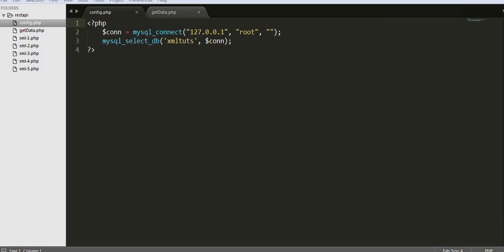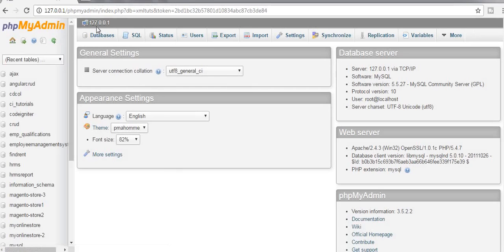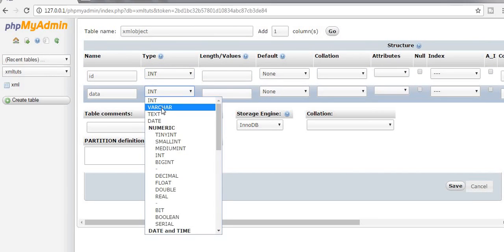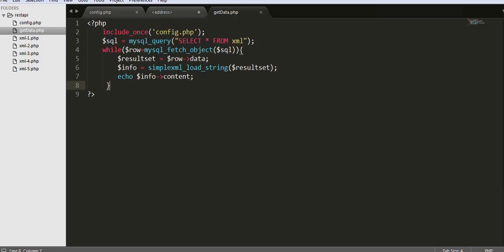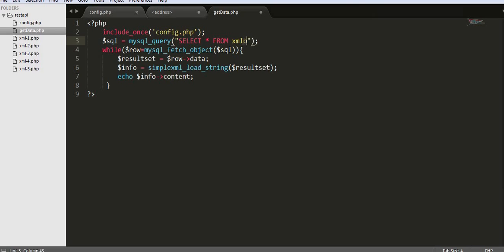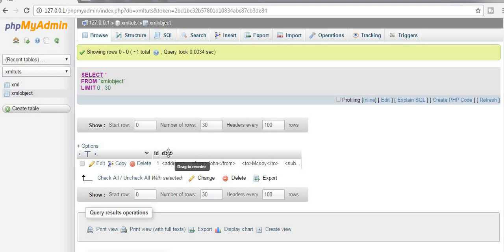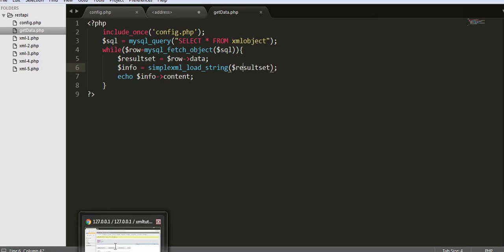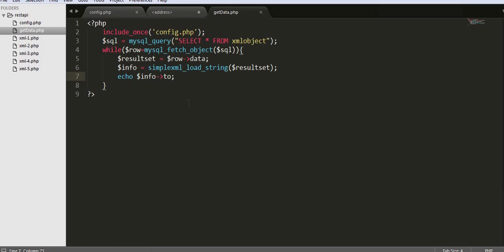How to parse XML data or object from database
This video will guide you to connect to database and fetch the XML object. XML then gets parse using PHP.